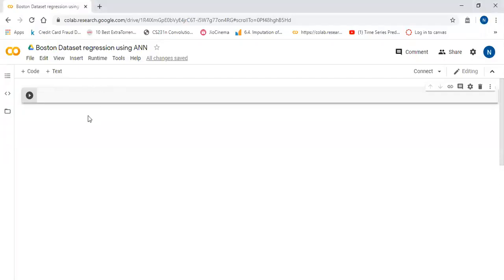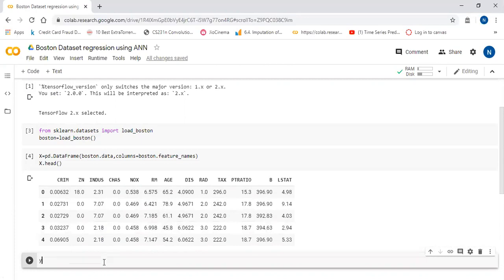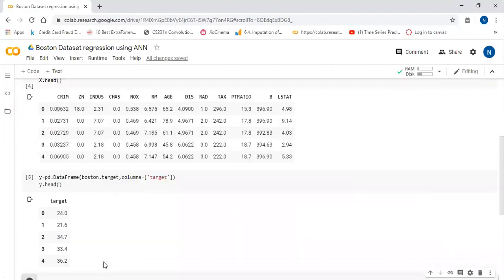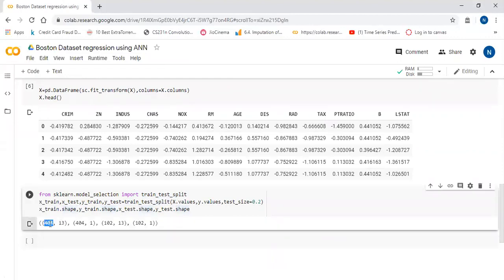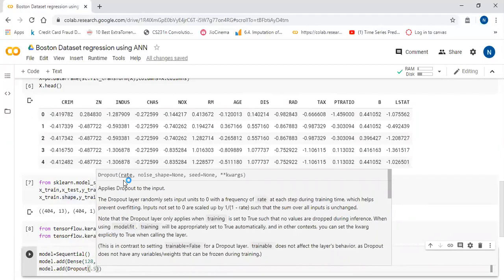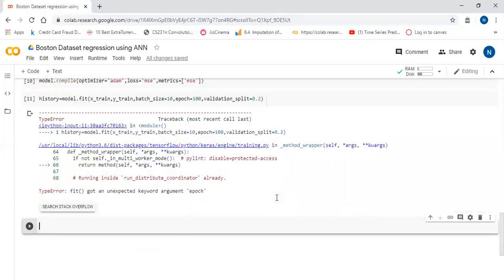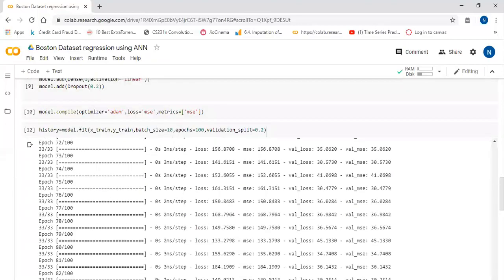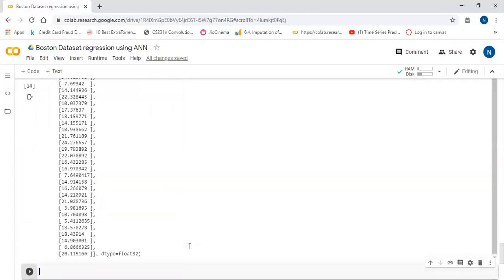Regression using ANN | Machine Learning | Intellify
Here our experts of Intellify have come up with the video based on regression using ANN and the concepts related to it.This video covers up Dataset regression using ANN along with a problem with its key solution.Just make a tap over the video and explore it.Get access to all our fun and exciting quizzes, discussion forums, and study materials designed specially by IIT-Delhi students by visiting the Intellify website today!

About Intellify: Intellify is the education initiative by IIT-Delhi students and alumni, to provide students with the platform to learn, grow, and develop their inner potential. In its journey, Intellify has worked with Delhi government, NITI Aayog, MHRD (DIC), CBSE, Teach for India, CCL-IIT Gandhinagar, and Design Department of IIT Delhi to support 60,000+ students and more than 1500 teachers across 150+ cities. We’ll be happy to cater to your feedback! Feel free to drop a mail to us, in case you’d like to share a thought with us, or are interested to work with us.